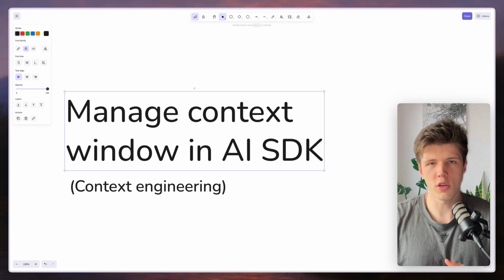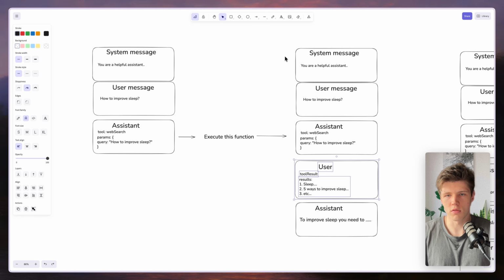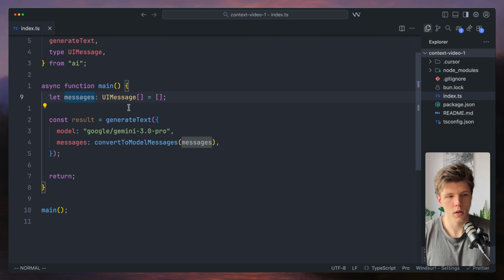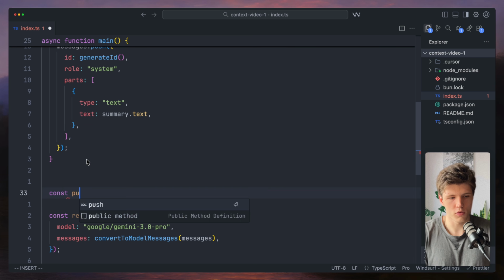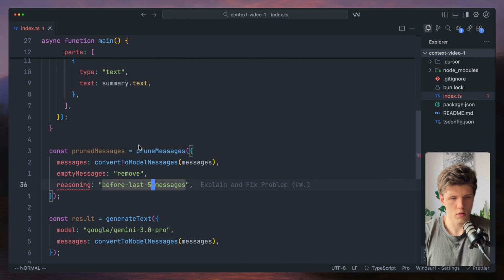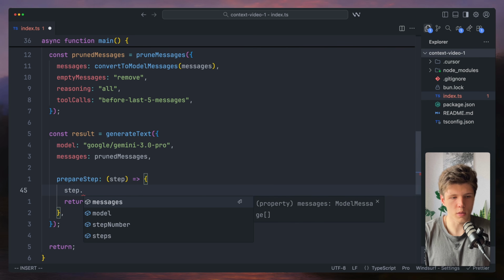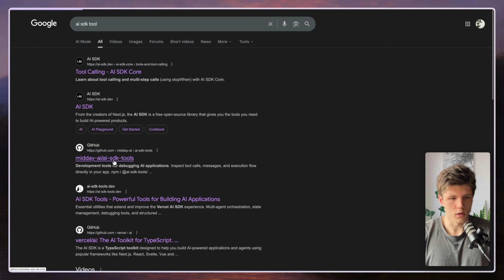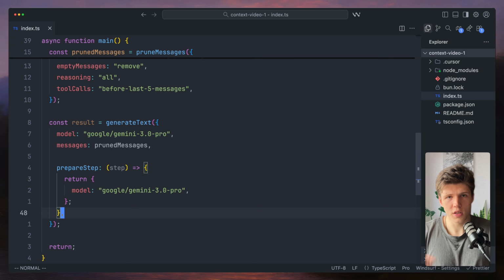How to Manage Context Windows in AI SDKs (Context Engineering)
Long conversations make AI dumber. Here's how to engineer your context window to maintain model intelligence throughout extended chats.